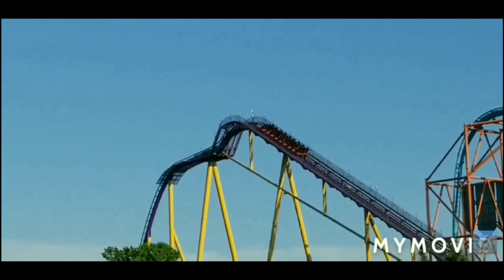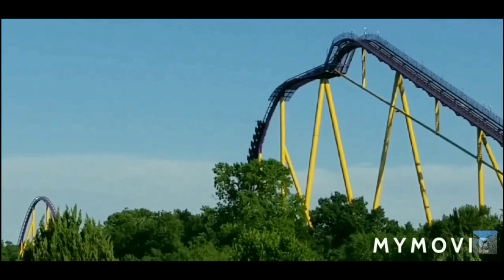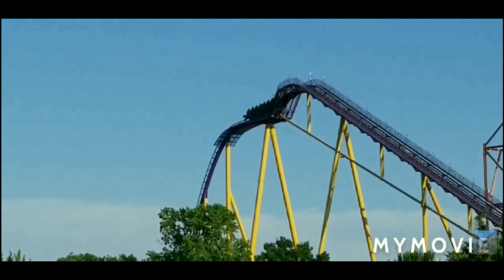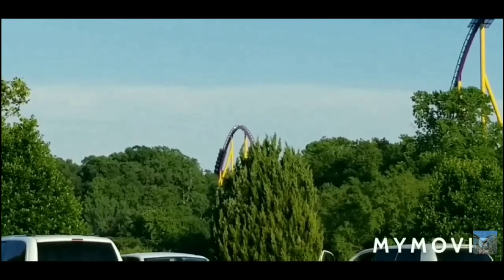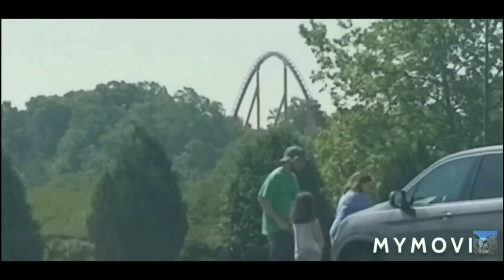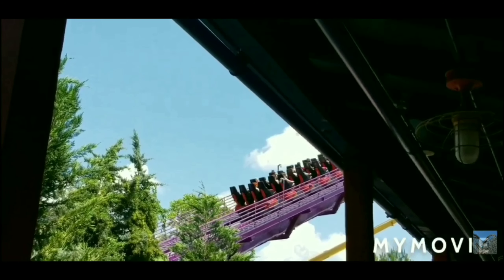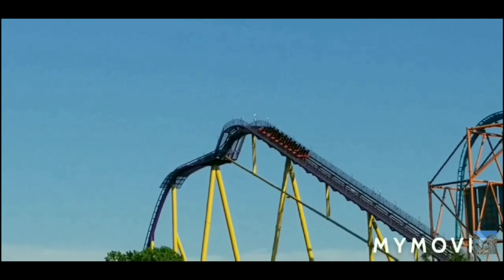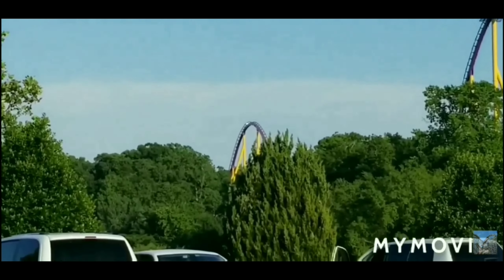Apollo's Chariot-Busch Gardens Williamsburg-2021-Review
This is my review of Apollo's Chariot, a B&M hyper coaster, locared at Busch Gardens Williamsburg. I hope you enjoy!